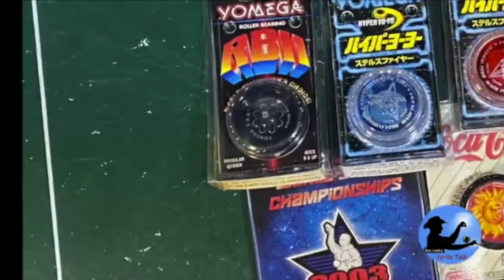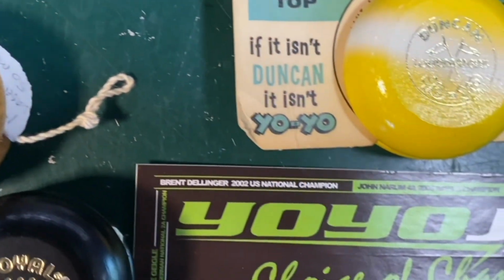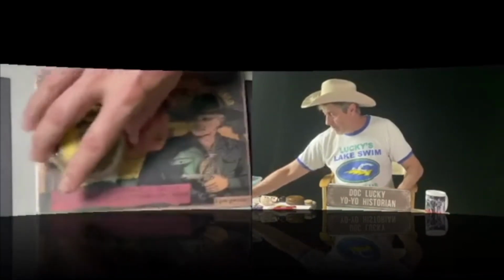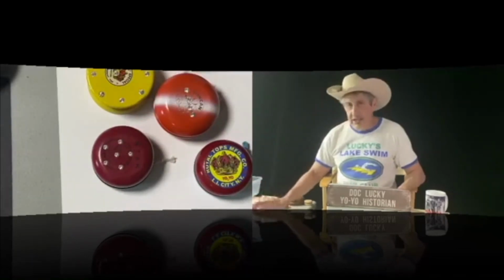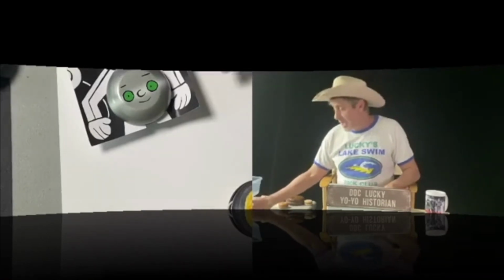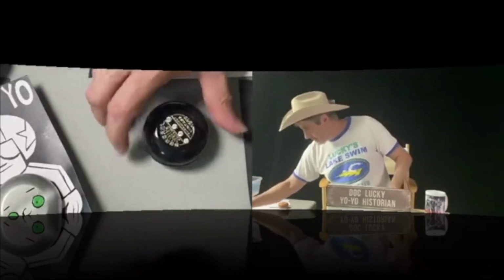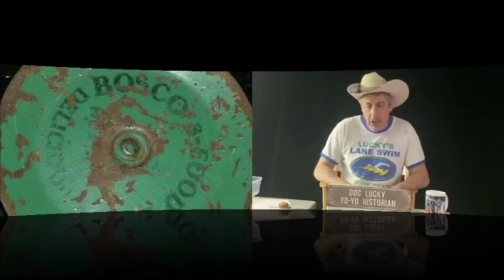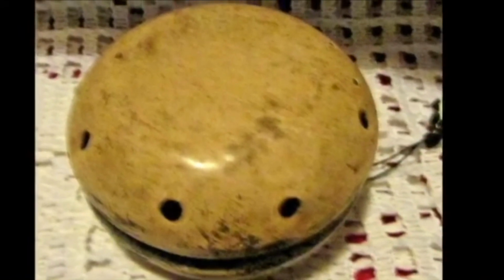Episode 3 Doc Lucky's Yo Yo Talk: Fakes and Reproductions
In this episode we talk about fake, counterfeit, fantasy and reproduction yo-yos. The PopQuiz has over $200 value for the first with the winning answers. In addition, we have our regular segments where Doc Lucky examines some hot auctions of the week and he will let you know what he calls the dog of the day.